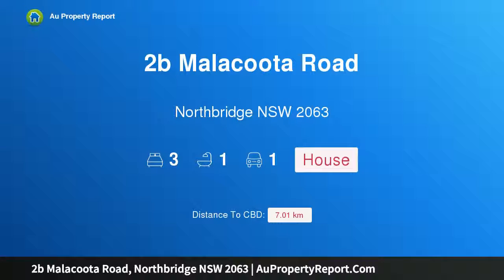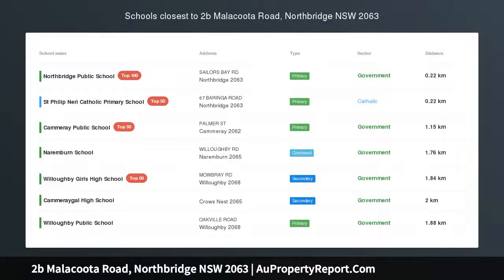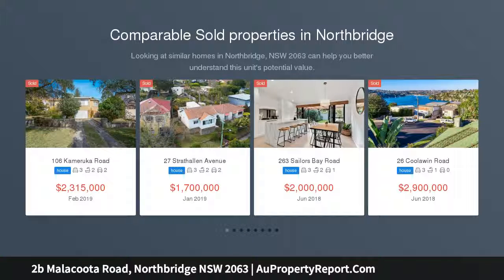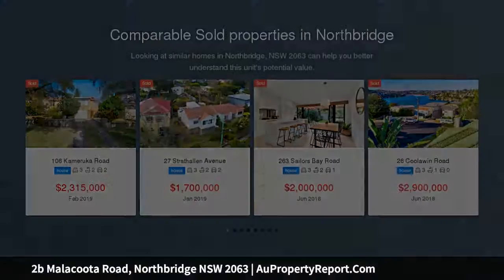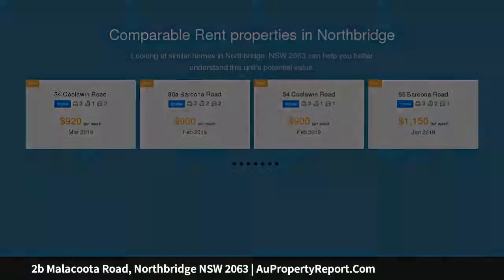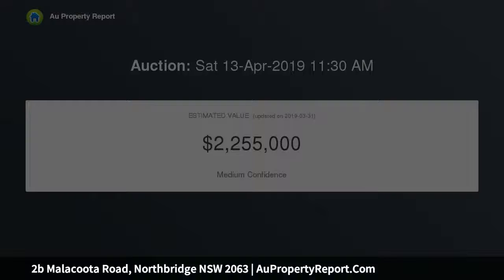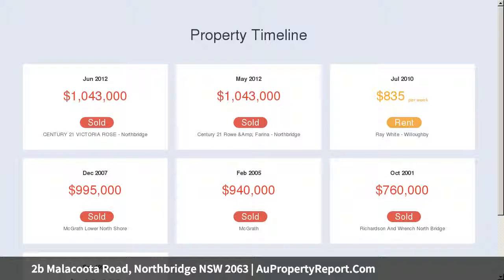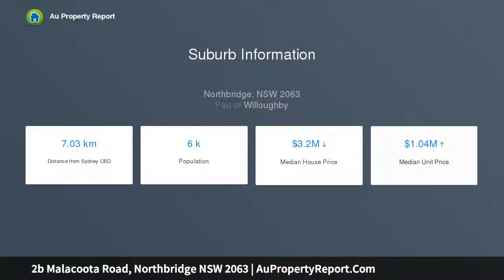2b Malacoota Road, Northbridge NSW 2063 | AuPropertyReport.Com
2b Malacoota Road, Northbridge NSW 2063
Property Type: house
Bedrooms: 3
Bathrooms: 3
Car Space: 1
Private Sanctuary Embraced by Greenery – Ideal Northerly Aspect